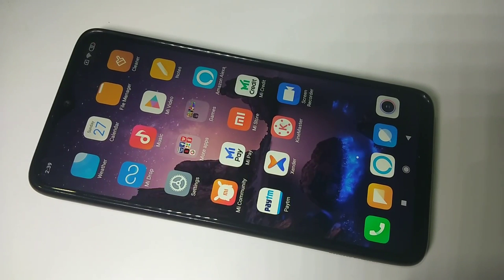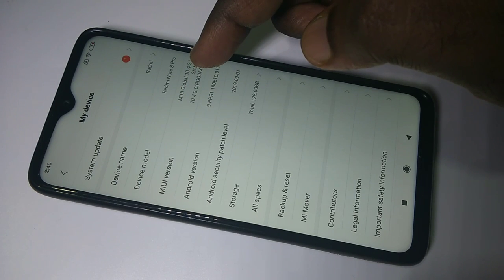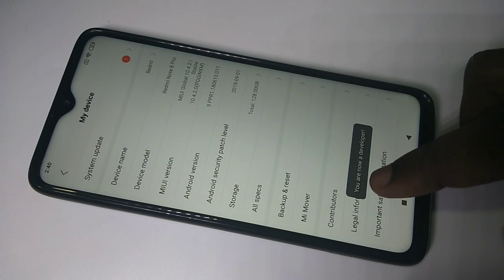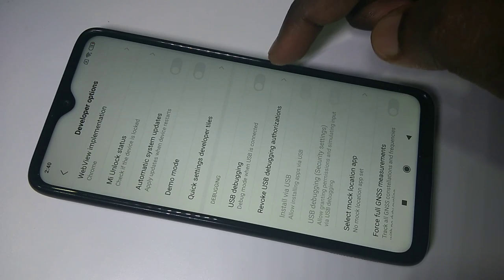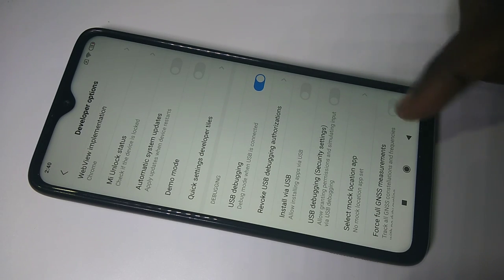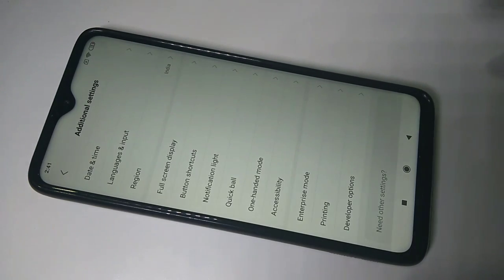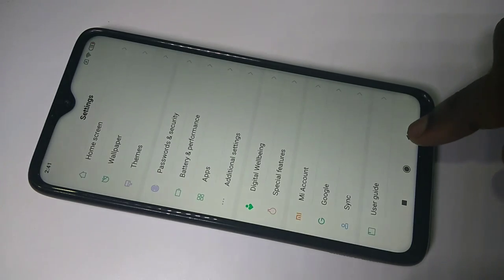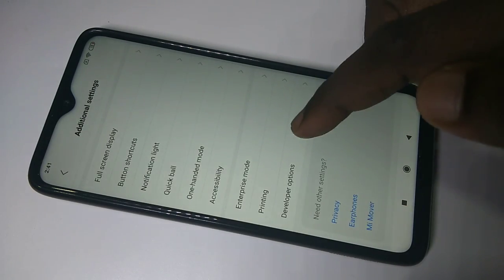Redmi Note 8 Pro : How to Enable USB Debugging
Xiaomi Redmi Note 8 Pro : How to Enable USB Debugging